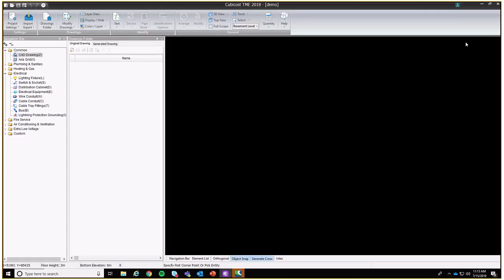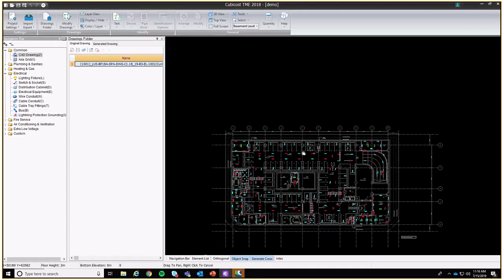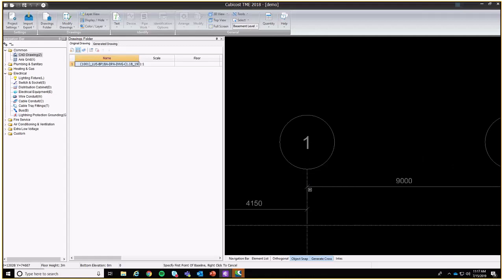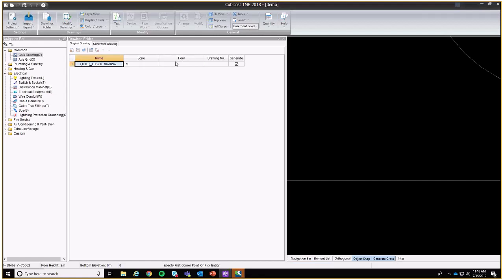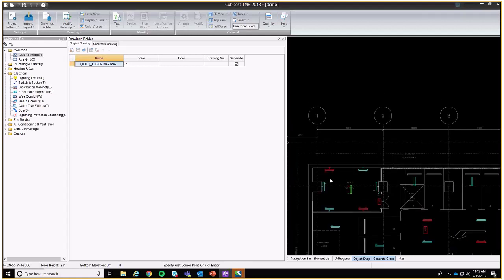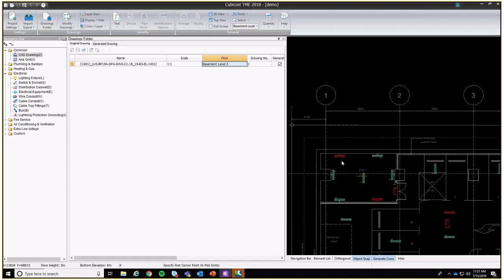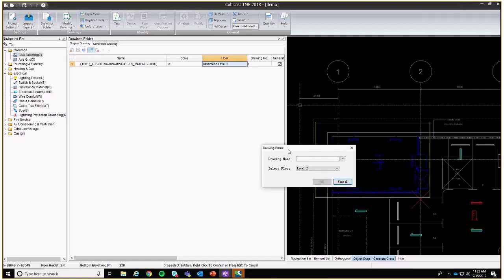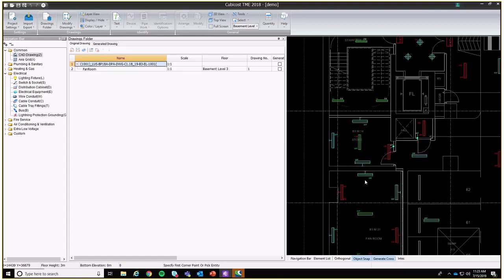Cubicost TME: Adding, Scaling, Split and Locate, Generating Drawing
In this video, I'll be sharing how to add, scale, split, and generate the drawings.